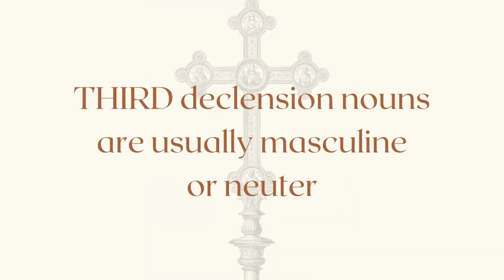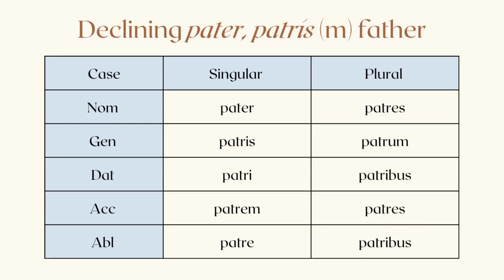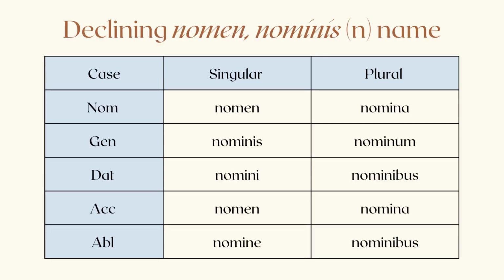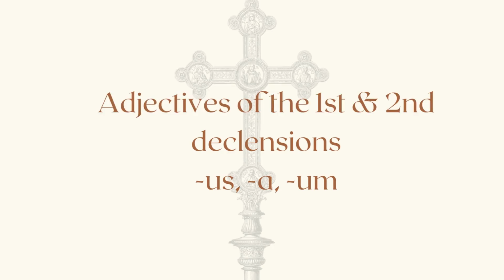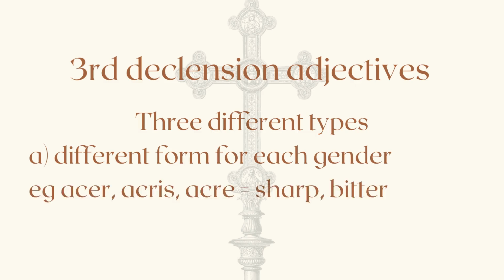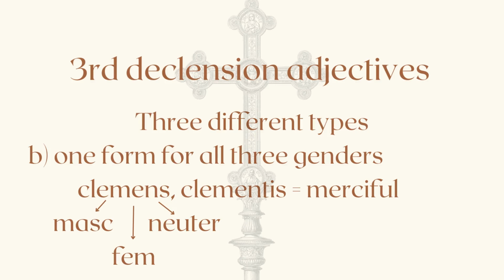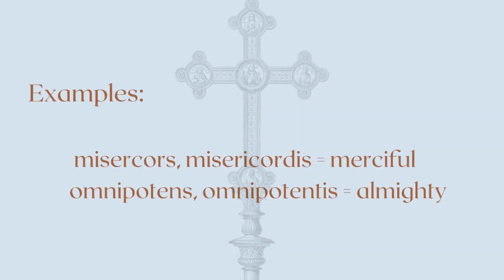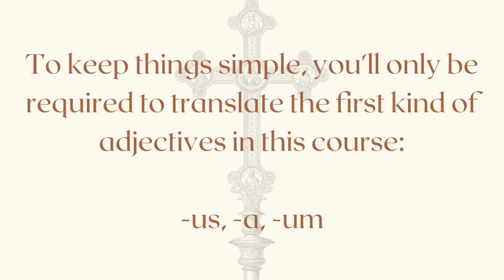Latina Rosarii Lesson 11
This is the eleventh lesson from the introductory Ecclesiastical Latin course, Latina Rosarii.
The course consists of 36 lessons and is based on the prayers of the Rosary and Angelus. The text it is available for purchase in digital form for instant download.